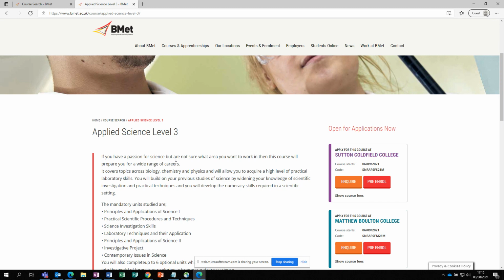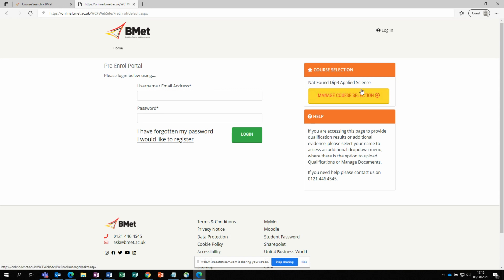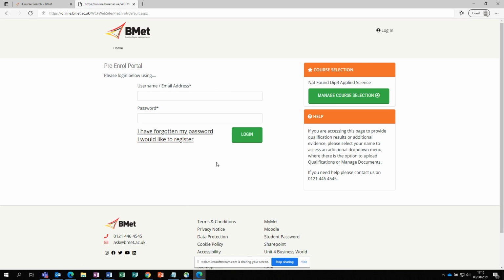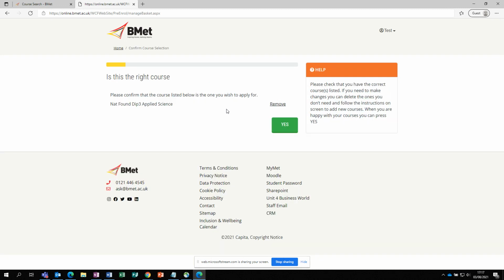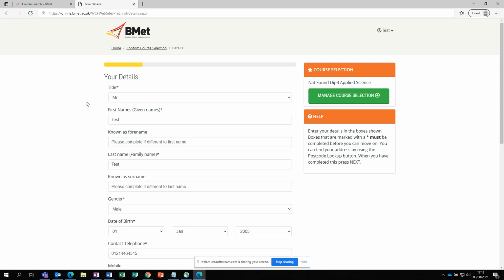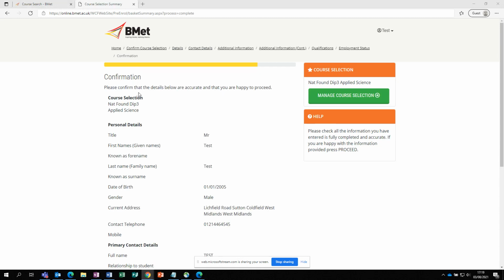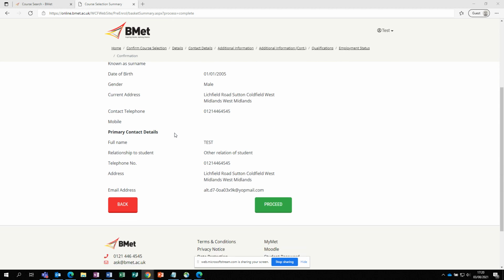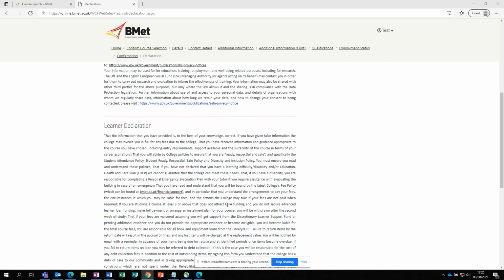Guide to Pre-enrolling at BMet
Enrolling online is easy – find the course you are interested in, select the Pre Enrol button and we’ll then be in touch about your next steps.
To help you along, here is a step by step guide.